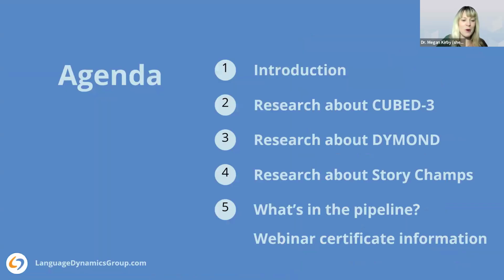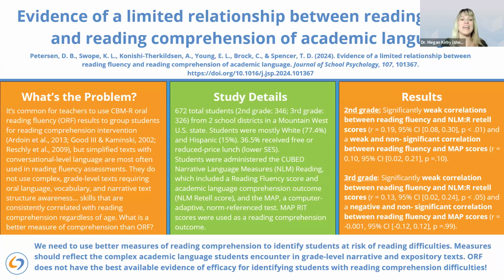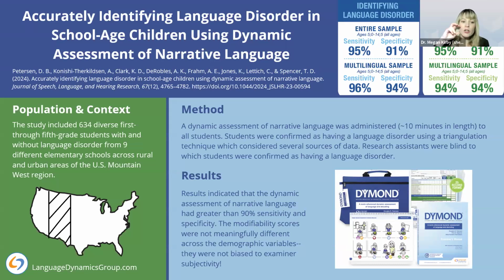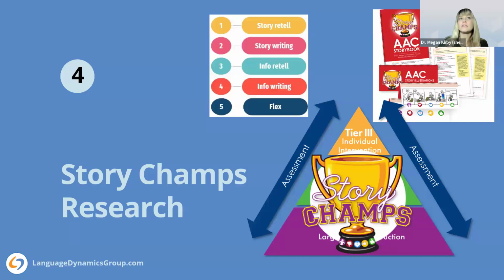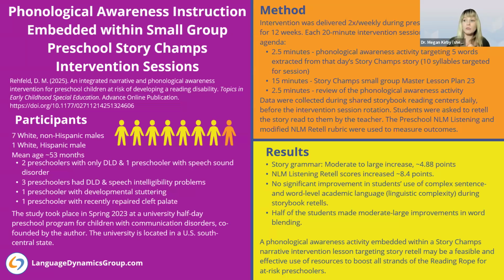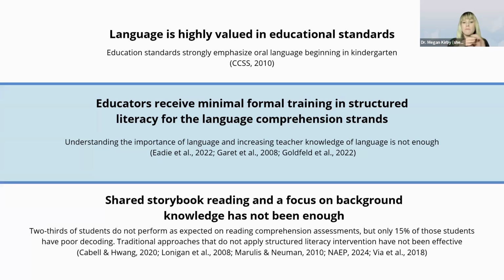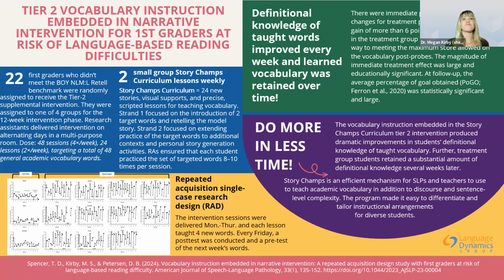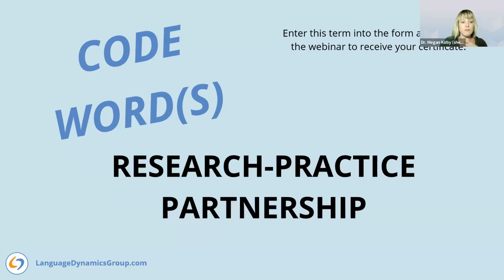LDG Research Update: What We Know About Assessing and Teaching Reading-Related Skills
Join Dr. Kirby as she summarizes the research published between January 2024 and March 2025 on the topics of best practice for assessing reading comprehension, use of dynamic assessment of narratives, and how narrative intervention improves writing and other literacy skills.